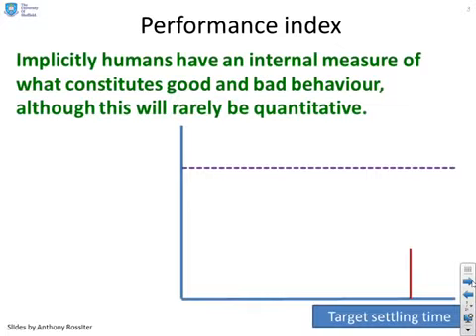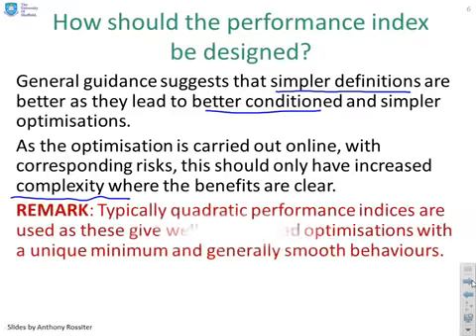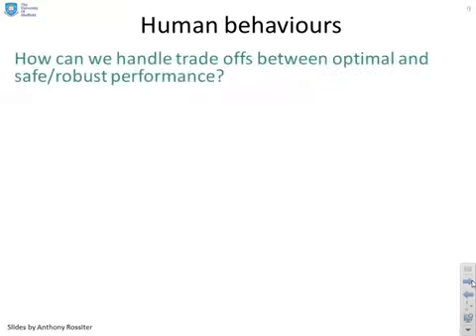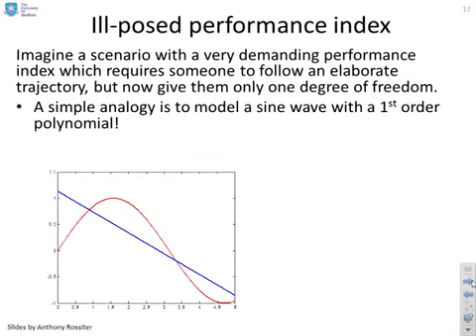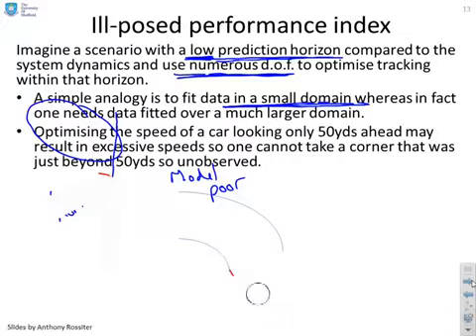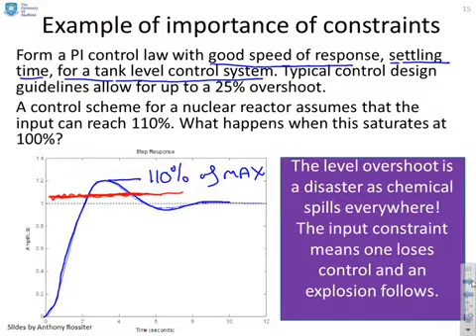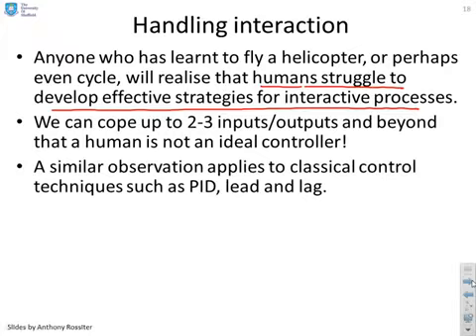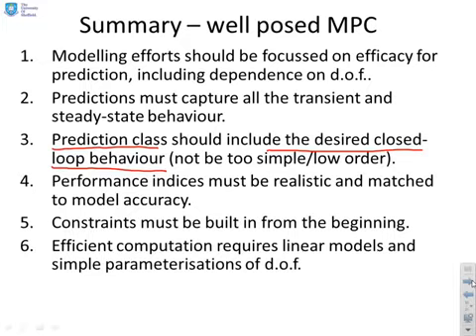Model Predictive Control 3